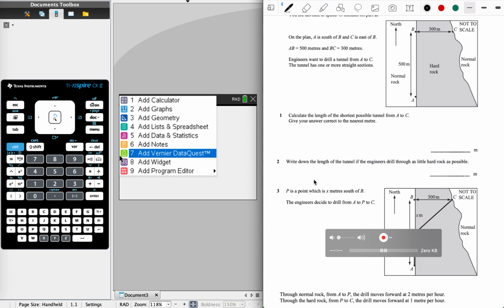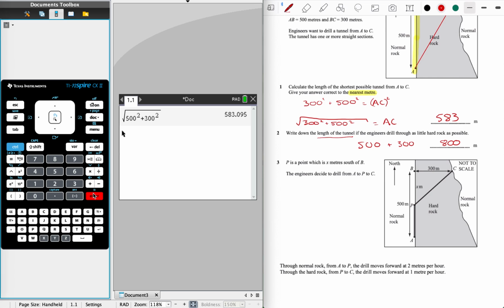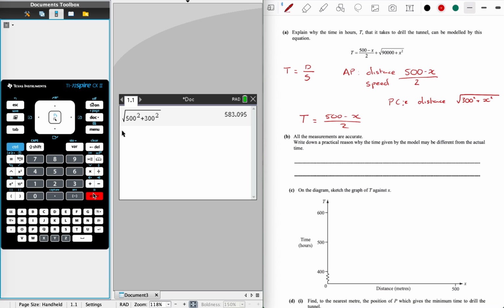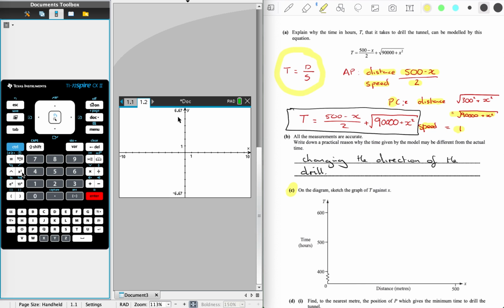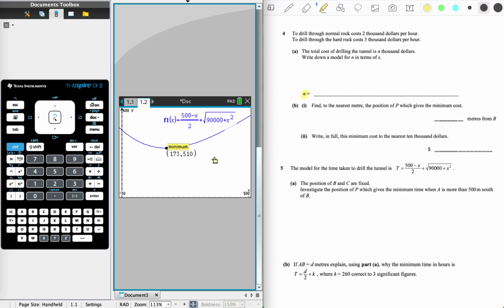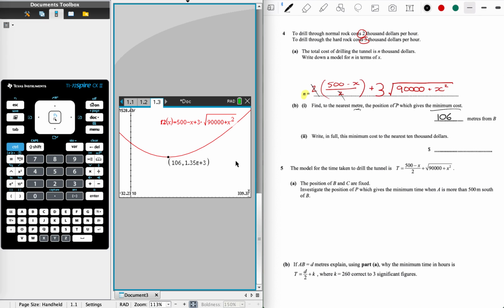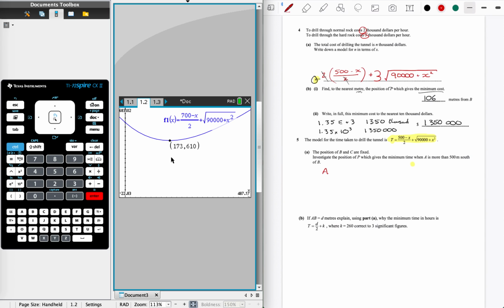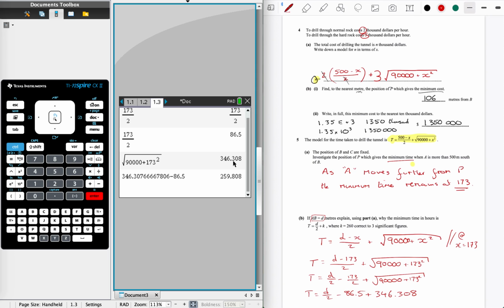CIM IGCSE paper 6 May:June 2013 modelling section